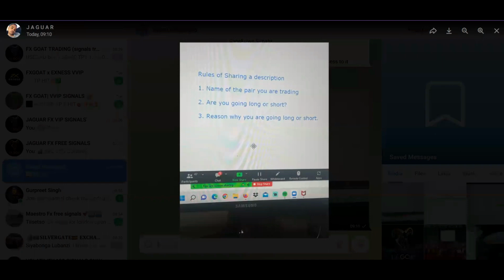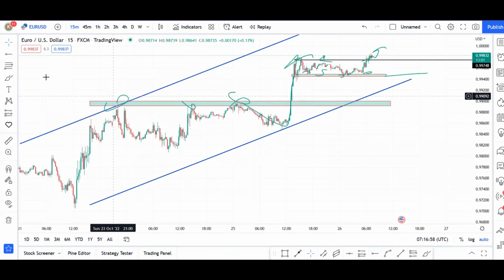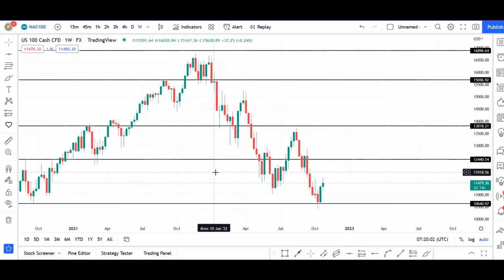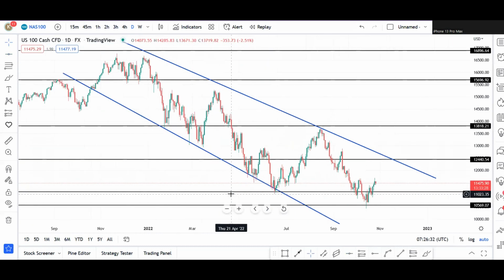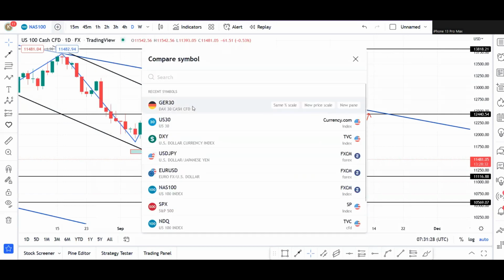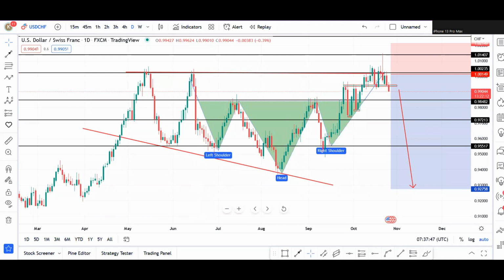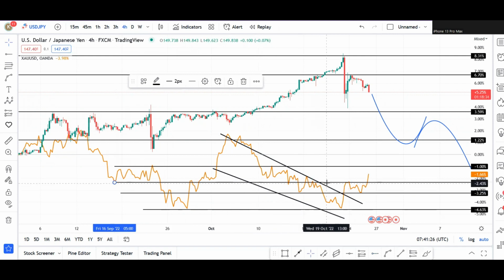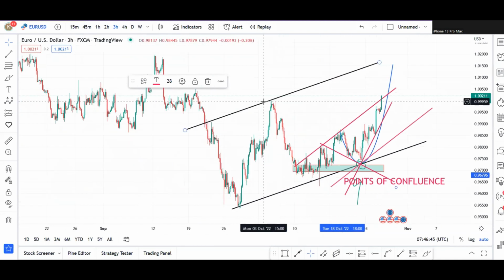FX GOAT X VAULT - FX GOAT MENTORSHIP JAGUAR WEDNESDAYS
For FREE SIGNALS JOIN BELOW

FX GOAT FOREX TRADING ACADEMY (PTY) Ltd.